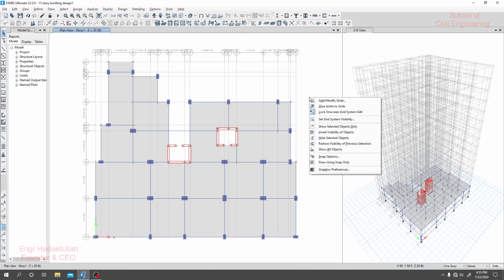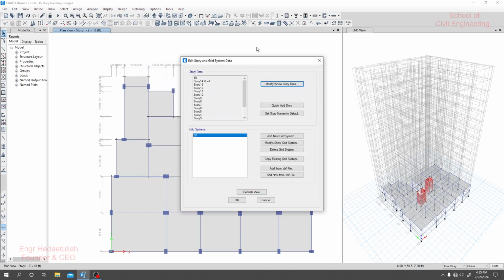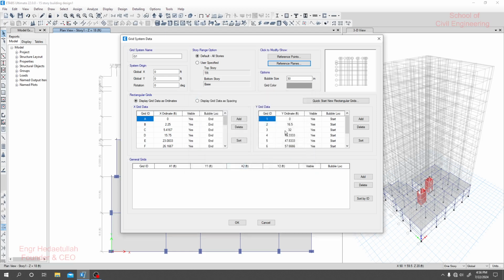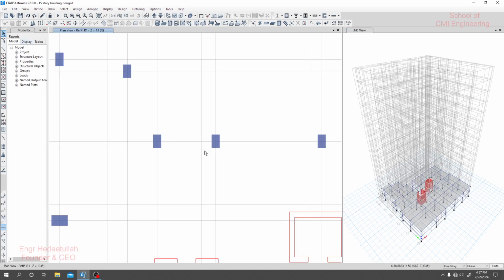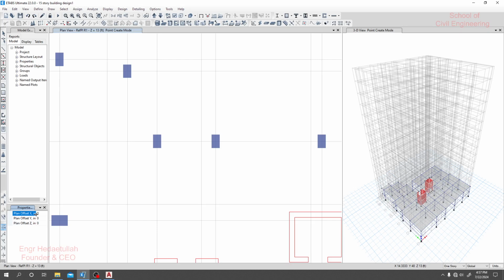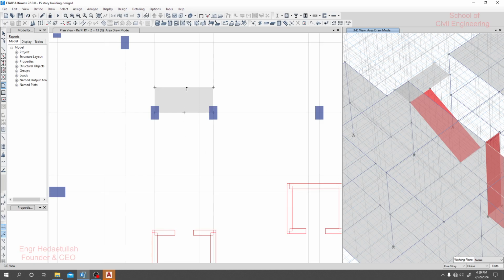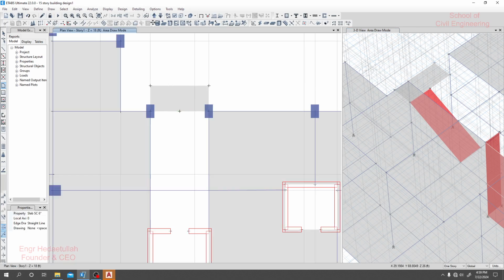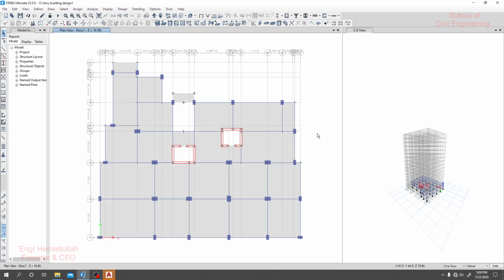20. CSI ETABS v22 2024: 15-Story Building Design in ETABS - Draw Staircase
15-Story Building Design
Structural Engineering
ETABS Tutorial
High-Rise Design
Engineering Software
Structural Analysis
ETABS 2024
Construction Engineering
Engineering Education
Multi-Story Building
Structural Design
Building Analysis
Advanced ETABS
Civil Engineering
Draw Staircase